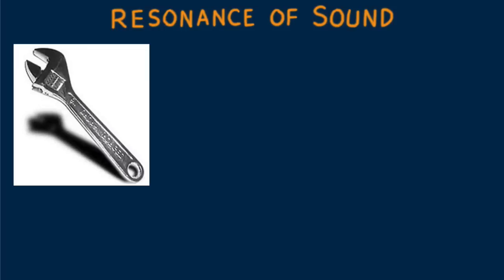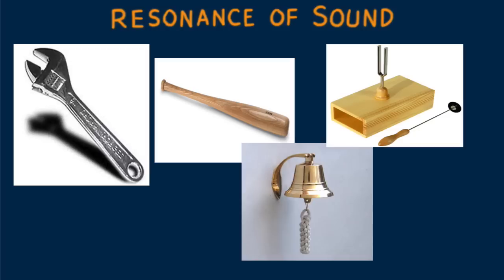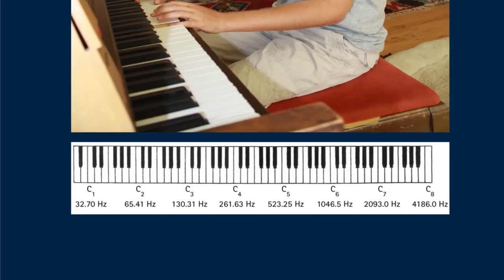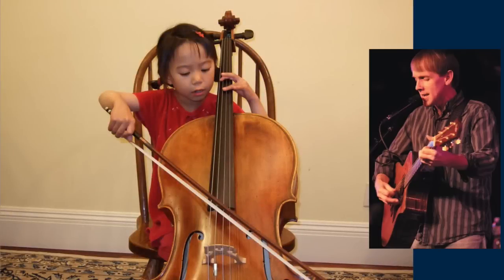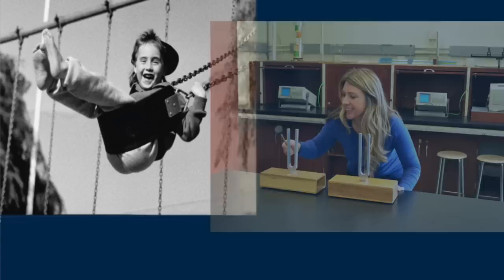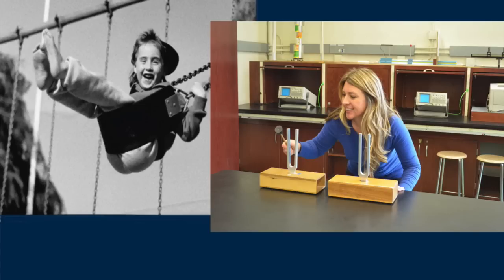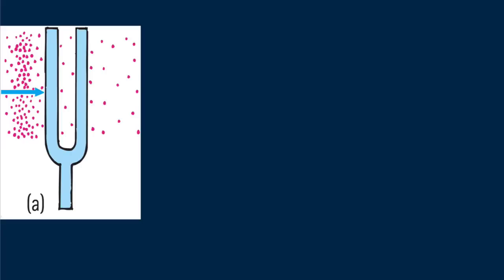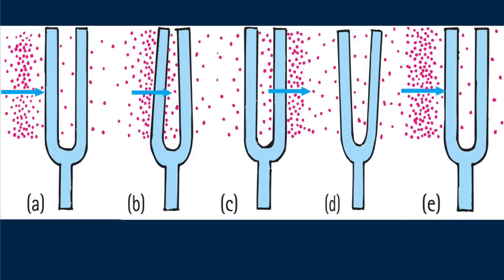Hewitt-Drew-it! PHYSICS 85. Resonance of Sound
Explores the nature of natural frequency and resonance, with applications